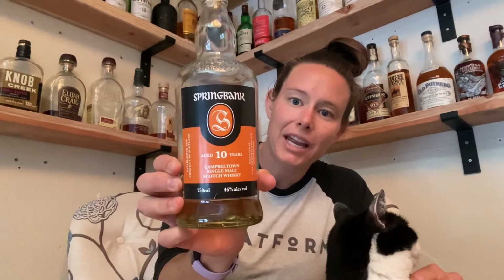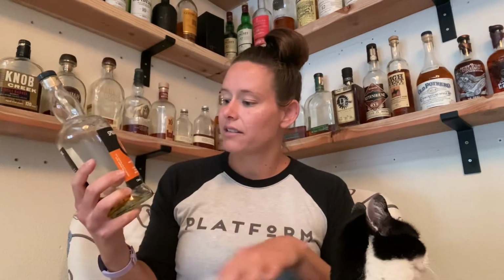Day 16 Savor at Home Springbank 10 yr Single Malt Scotch Whisky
Springbank 10 yr Campbeltown Single Malt Scotch Whisky fact sheet:
-46% ABV, $50
-Produced by Springbank Distillers in the Campbeltown region of Scotland
-Barley malted, dried (with peat) and fermented for 110 hrs
-Distilled 2.5 times (tails/feints from 1st spirit still gets tossed into low wines)
-Aged in Bourbon and sherry casks